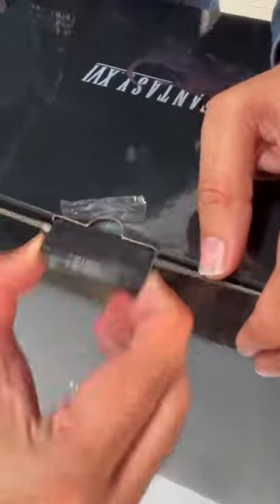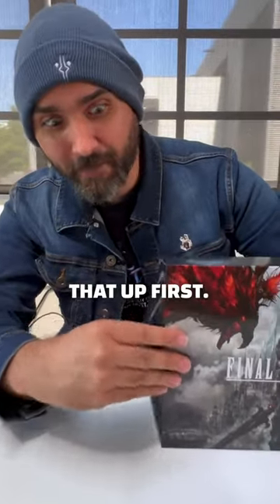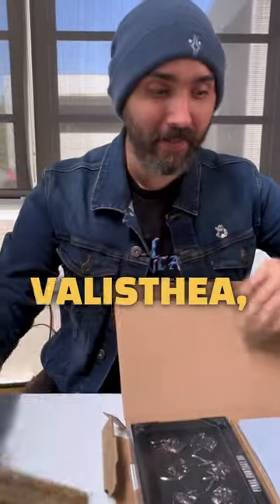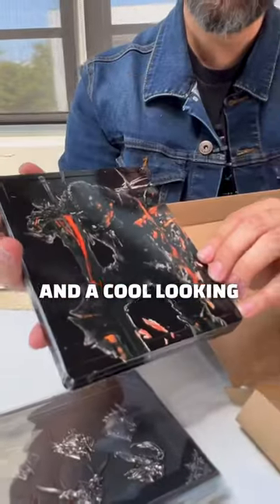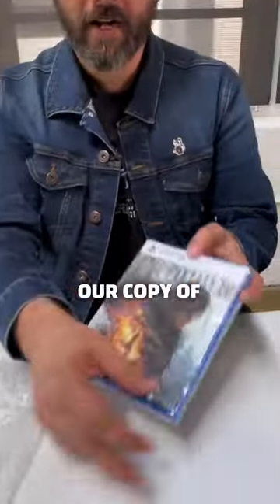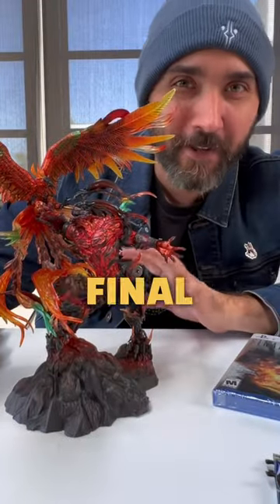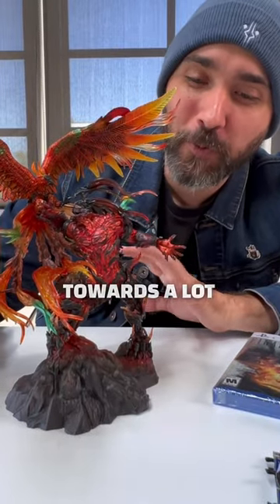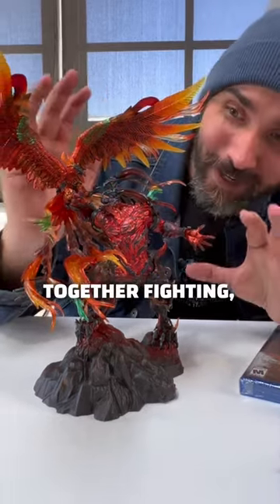My Final Fantasy XVI Collector’s Edition Arrived